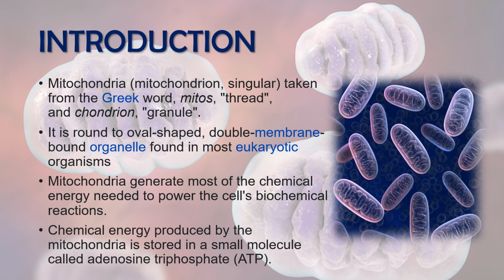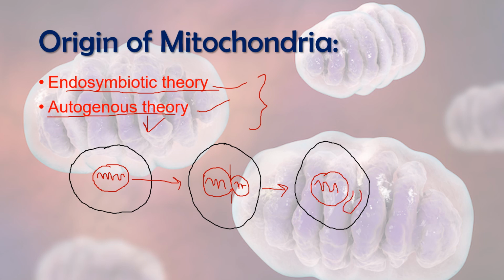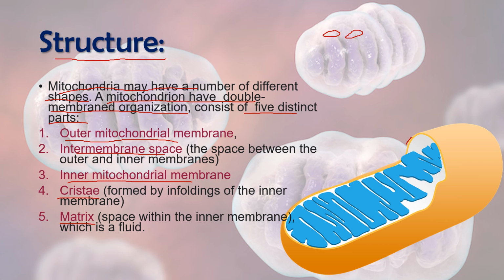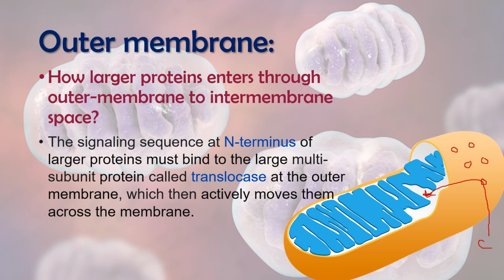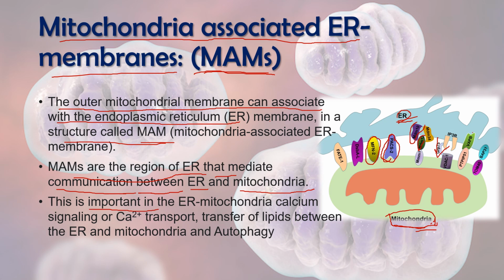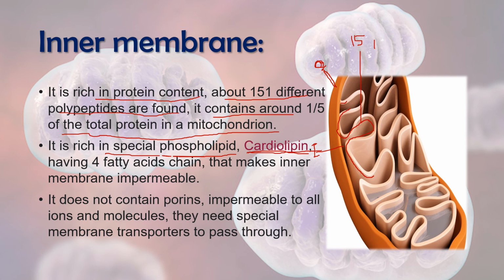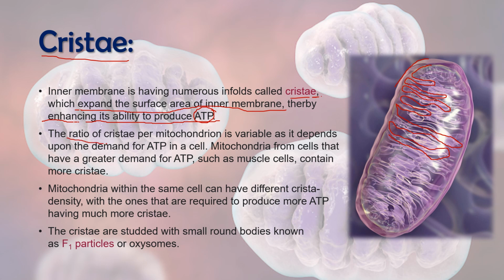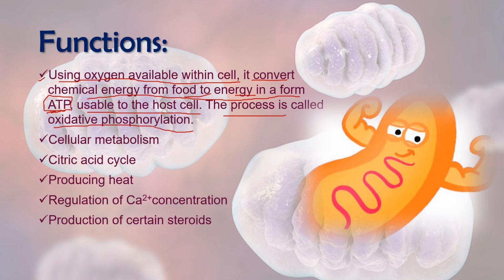What is mitochondria and its function | cell organelles | Structure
What is mitochondria in simple words?
What are the 4 functions of mitochondria?
How do mitochondria produce energy?
Do mitochondria have DNA?
Do mitochondria extract energy from food?
Can you increase your mitochondria?
Why does mitochondria have two membranes?
Which part of the body has many mitochondria?
What is oxidative phosphorylation?
What is the structure and function of a mitochondria?
What are 4 structures of the mitochondria?
What is the shape of a mitochondria?
How do you draw the structure of a mitochondria?
What are 5 functions of the mitochondria?